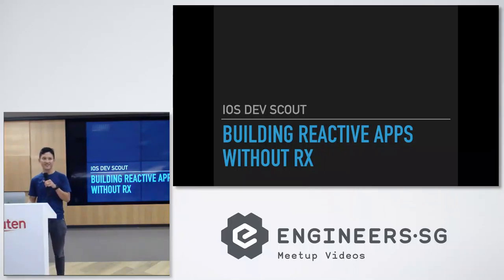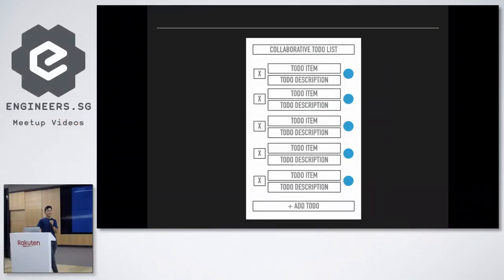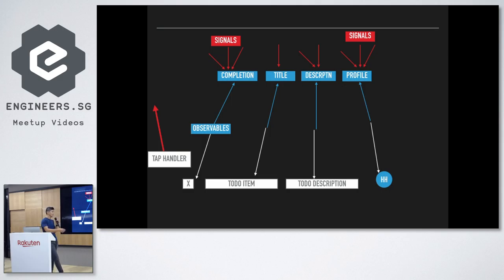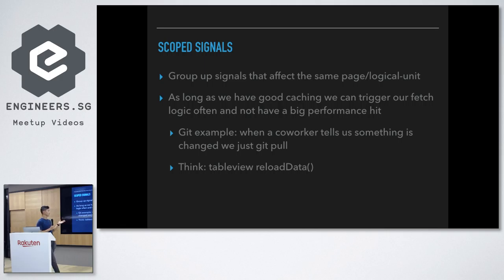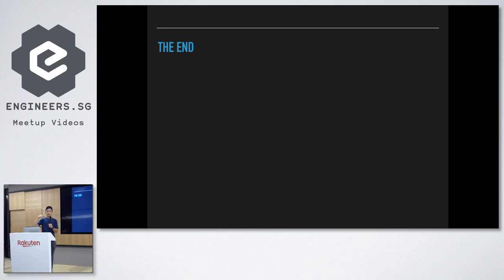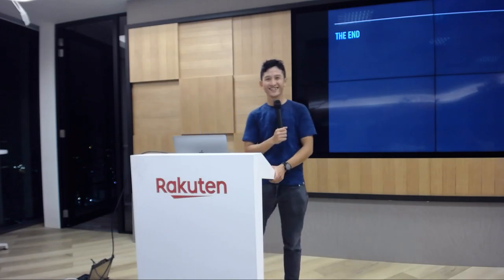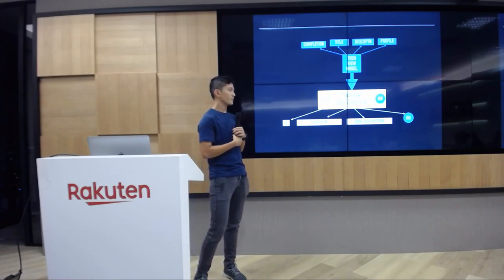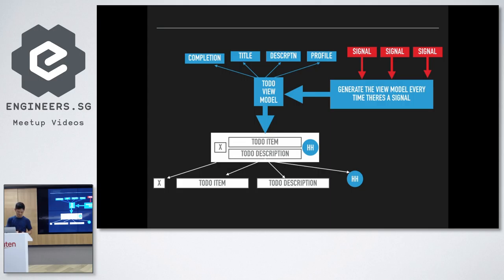Building Functional Reactive Apps without Rx - iOS Dev Scout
Speaker: Heng Hong